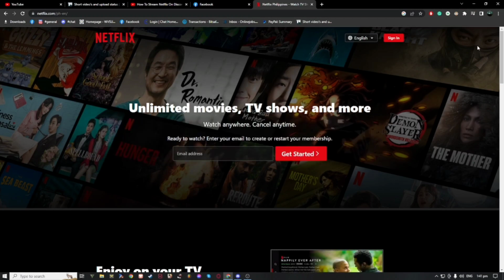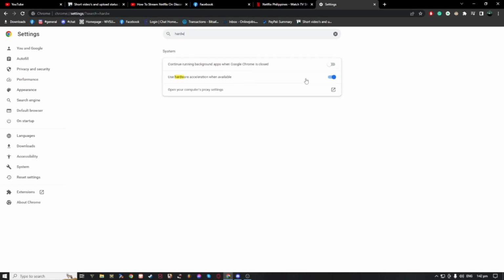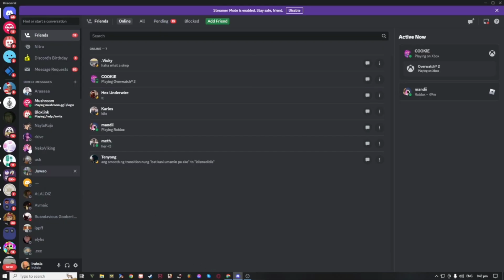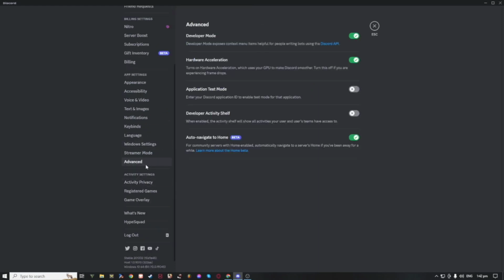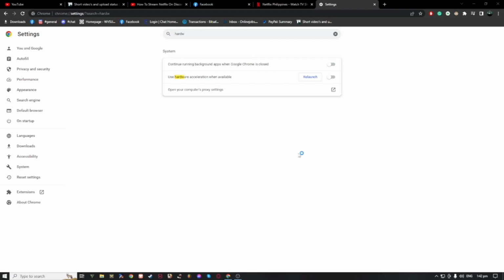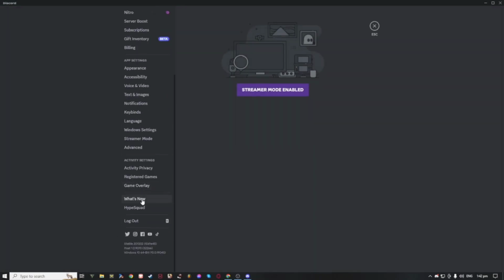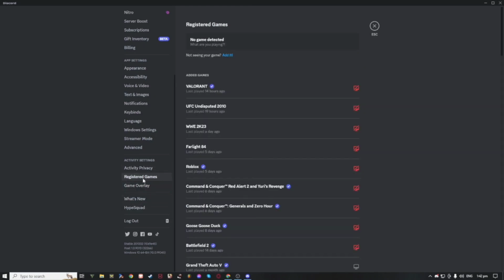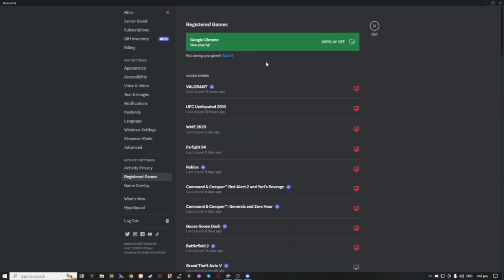How To Fix Black Screen While Streaming Netflix On Discord Step By Step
Are you encountering a frustrating black screen issue while trying to stream Netflix on Discord? Don't worry, we've got you covered! In this comprehensive tutorial, we'll guide you through the process of resolving the black screen problem and successfully streaming Netflix on Discord.

Join us as we walk you through the step-by-step solution to fix the black screen issue. We'll cover various troubleshooting methods and provide easy-to-follow instructions, ensuring that you can enjoy uninterrupted Netflix streaming with your friends on Discord.

Learn how to troubleshoot the black screen problem during screen sharing on Discord, specifically when streaming Netflix. We'll explore different settings and adjustments you can make to overcome this issue, ensuring that your Netflix content is displayed properly without any black screen interruptions.

Our tutorial covers both Windows and Mac platforms, so no matter which operating system you're using, we have the solution for you.

In addition to fixing the black screen issue, we'll also provide tips and tricks for seamless streaming on Discord. Discover the best practices for screen sharing, optimizing your display settings, and maximizing your streaming quality.

Don't let the black screen ruin your Netflix streaming experience on Discord. Follow our step-by-step instructions, and in no time, you'll be able to enjoy Netflix content with your friends, hassle-free.

Ready to troubleshoot and fix the black screen issue while streaming Netflix on Discord? Watch our step-by-step tutorial now and enjoy uninterrupted Netflix streaming with your friends on Discord. Say goodbye to the black screen and start streaming hassle-free!